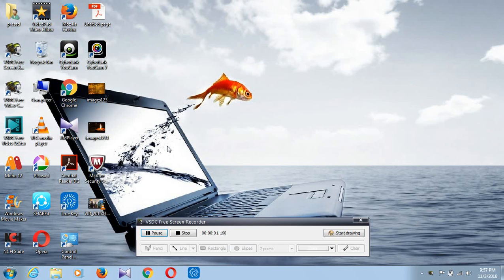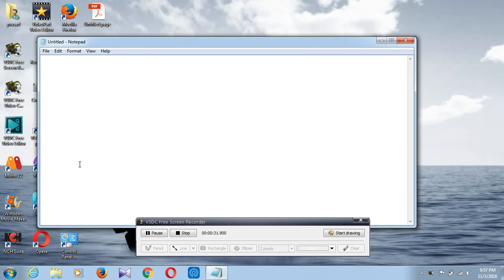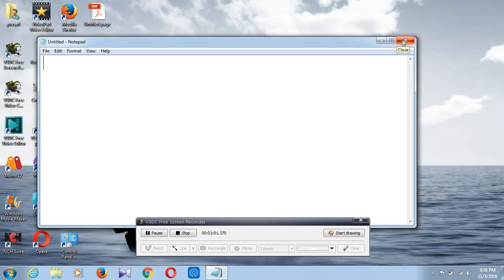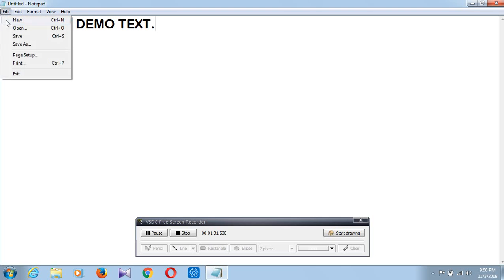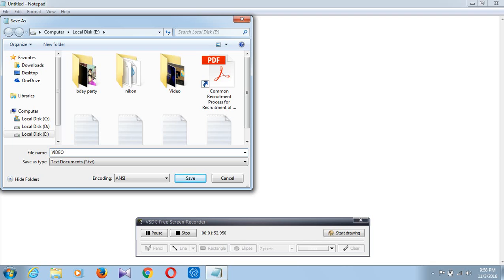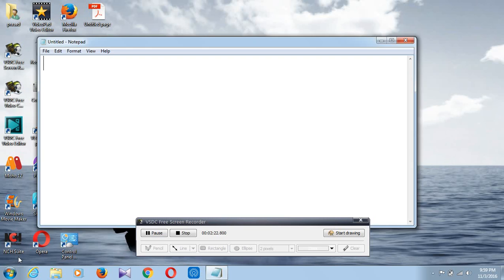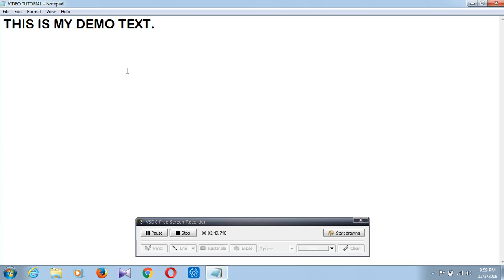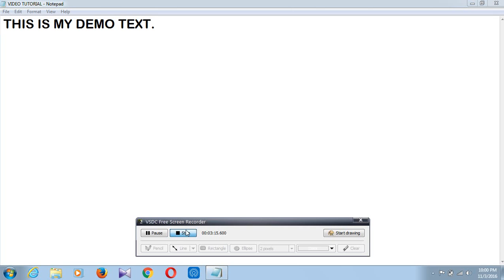How to use NotePad